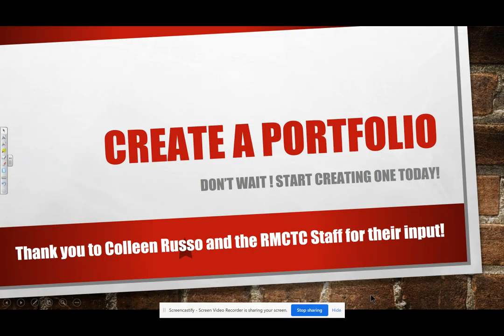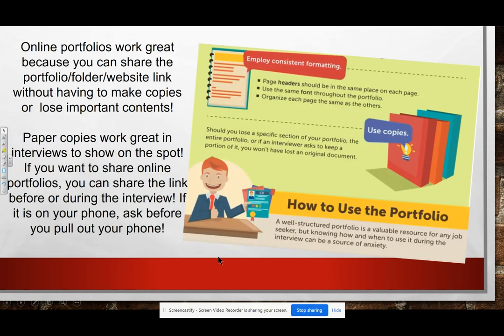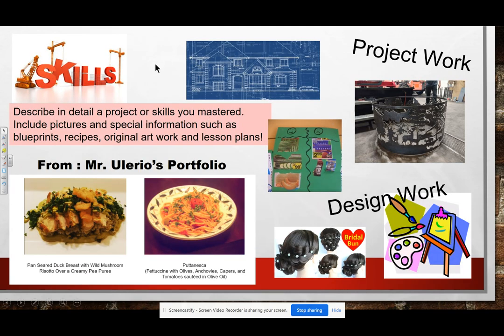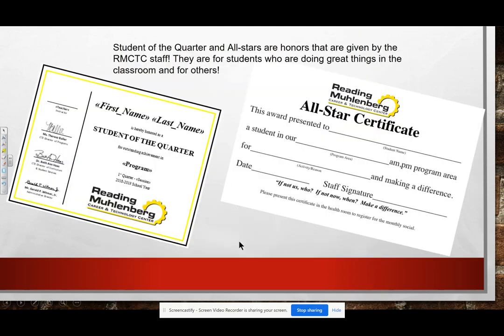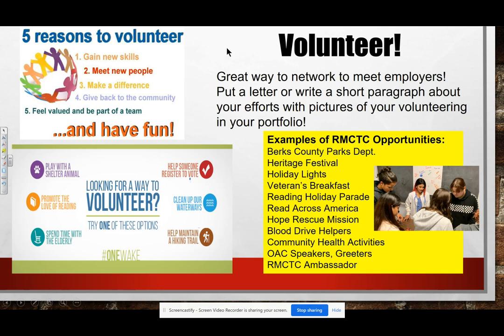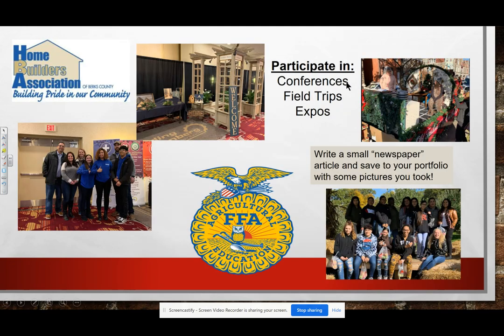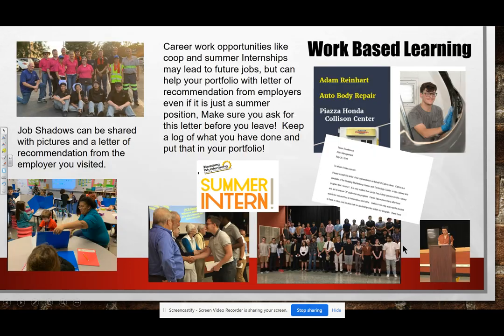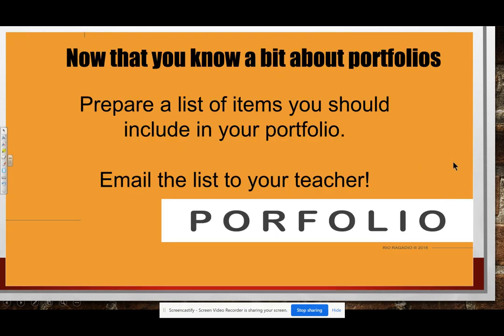Creating a portfolio!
Do you want to know what items to put in your portfolio. Check out this video to help you begin to create a great portfolio today!
Create a list of ideas that will work for you!